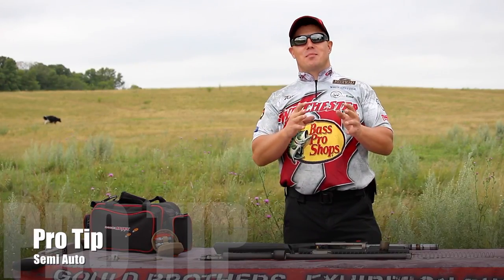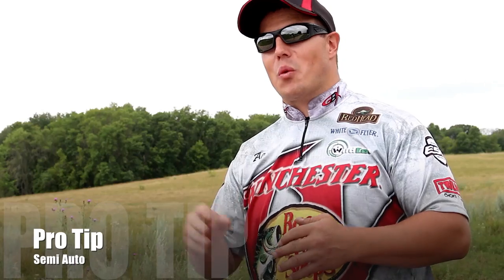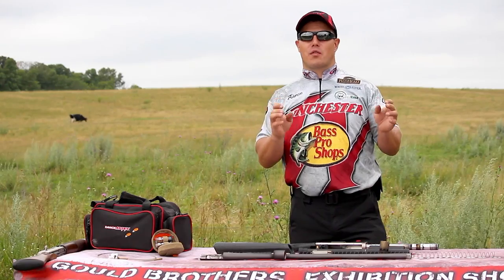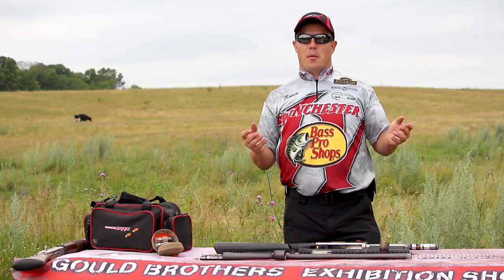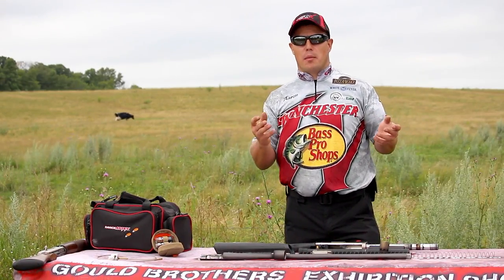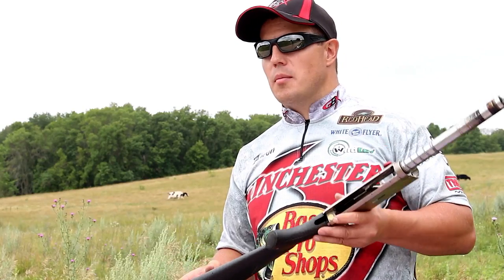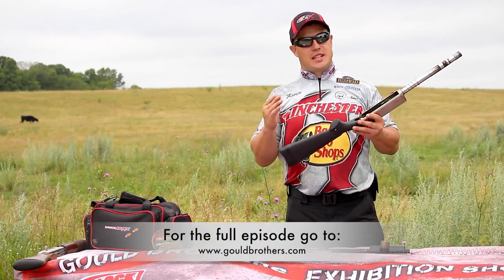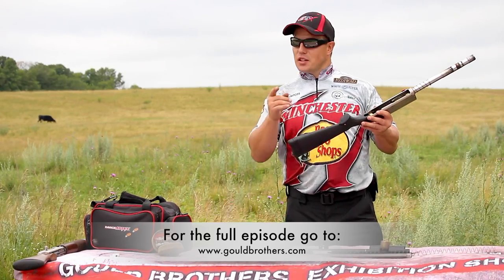Pro Tip - Check Out Your Buffer | Gould Brothers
Have you checked your buffer lately?